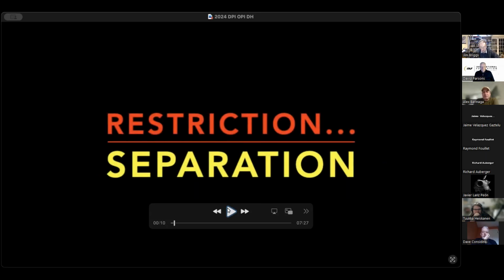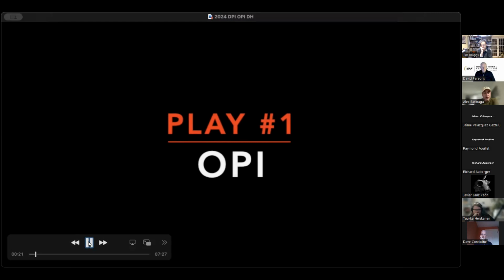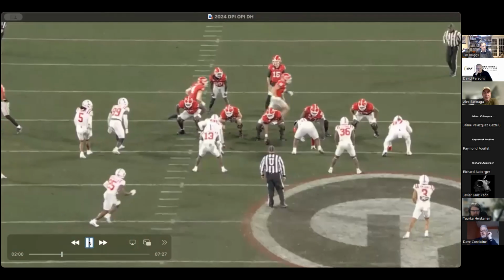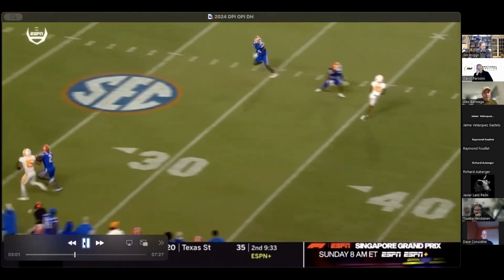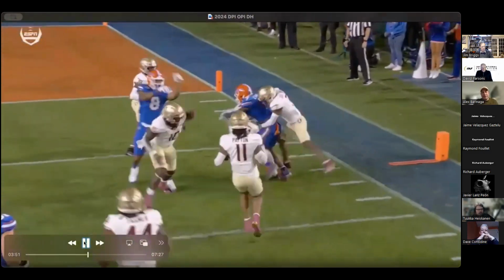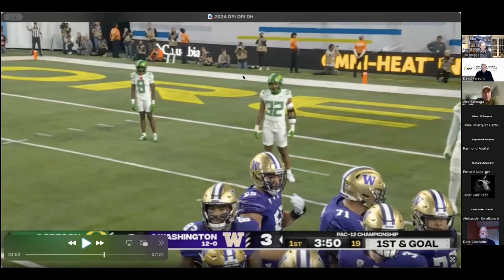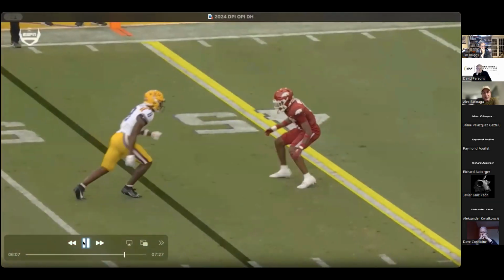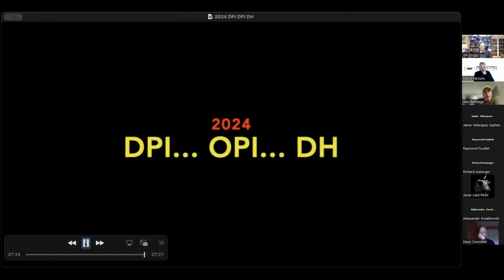Alex Barinaga DPI OPI DH 18 02 24